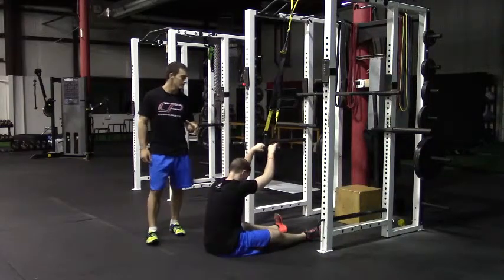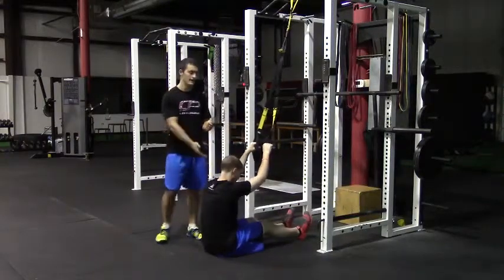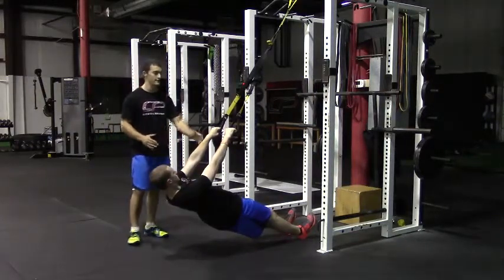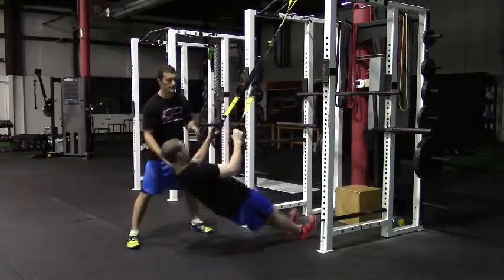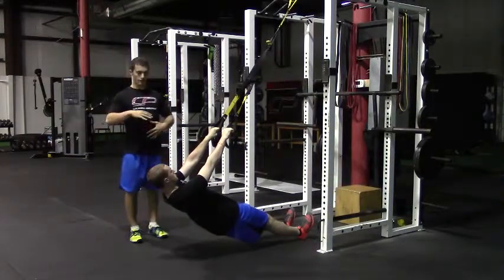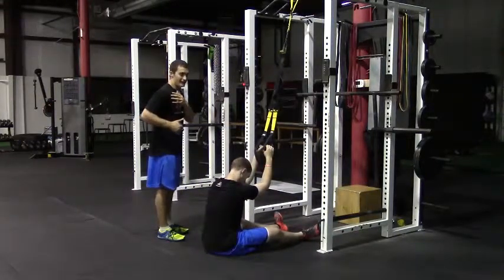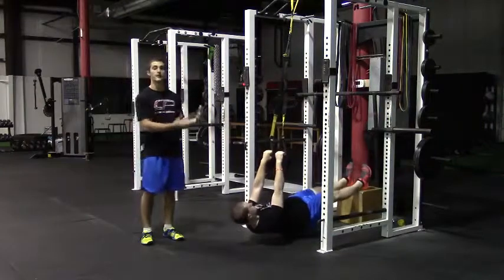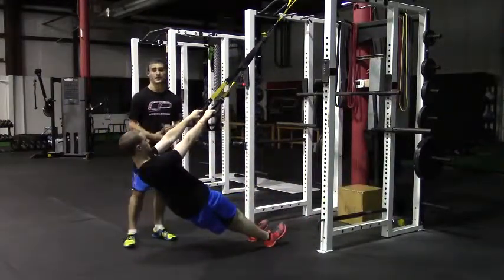TRX Inverted Row Variations